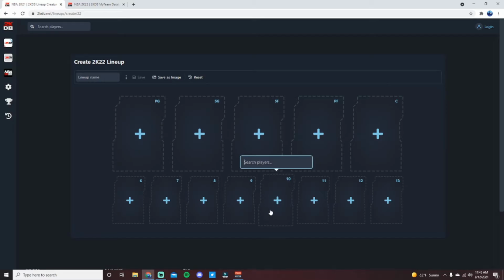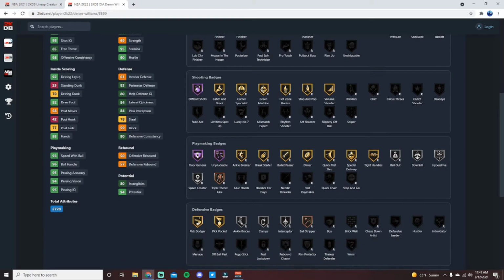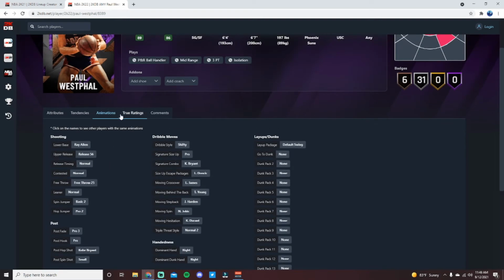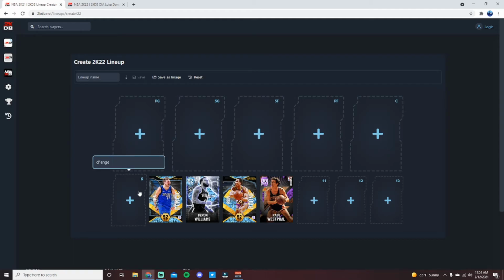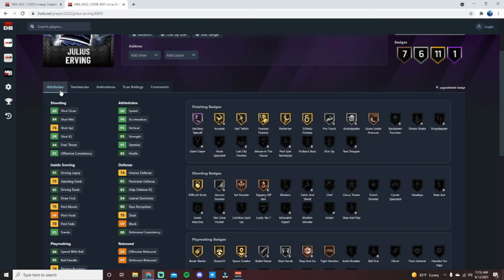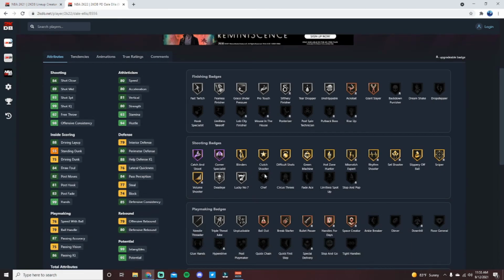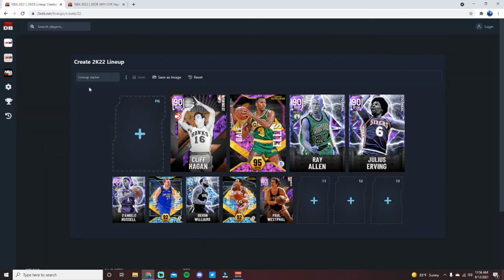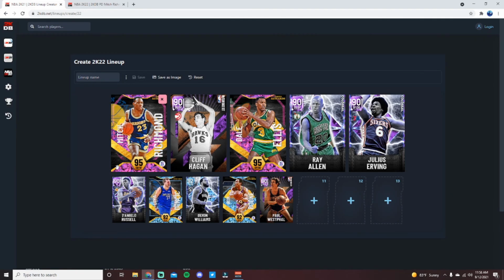RANKING THE TOP 10 BEST SHOOTING GUARDS IN NBA 2K22 MyTEAM!!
In this video I ranked the top 10 best Shooting Guards in NBA 2K22 MyTeam! There are a lot of great Shooting Guards even early in the game, such as guys like Amethyst Ray Allen, Amethyst Cliff Hagan, and Amethyst Julius Erving! If you enjoy this video please make sure to leave it a like and a comment and most importantly make sure to hit the subscribe button to help me grow towards 2500 subscribers on the channel!

If you enjoy NBA 2K22 MyTeam content make sure to check out other great content creators such as TyDeBo, DBG, HTB, DenverStruck, JD Crossover, Jay Canada, ImJustIsaac, 3PointSha, and many more!